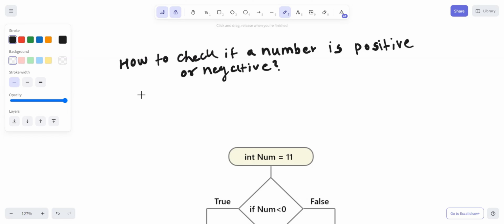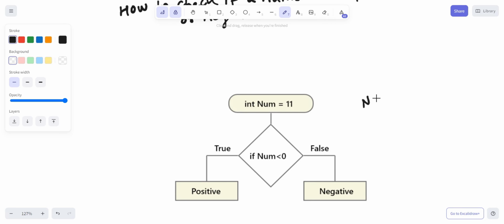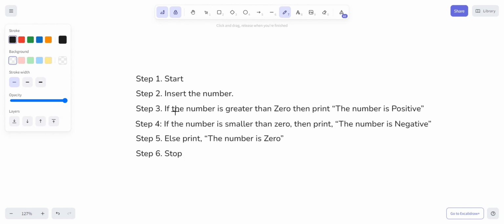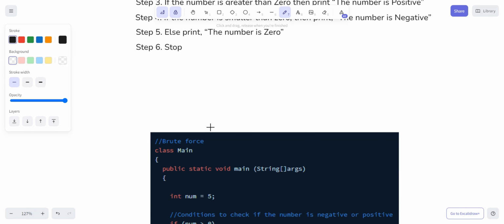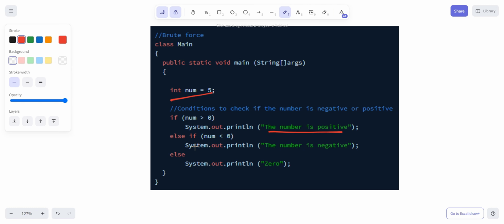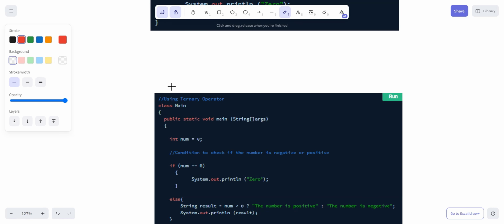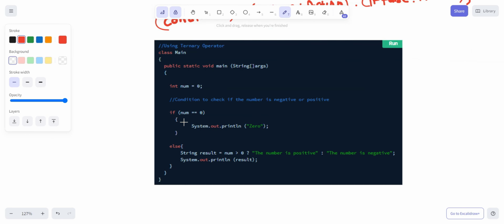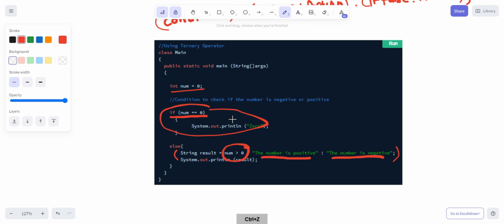How to Check if a Number is Positive or Negative in Programming | Placement Prodigy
In this video, we’ll explore a fundamental concept in programming: how to check if a number is positive, negative, or zero. This is an essential skill for coding interviews, technical exams, and real-world programming. We'll walk you through the logic and implementation in various programming languages, including Java and Python, making it easy for you to understand and apply.